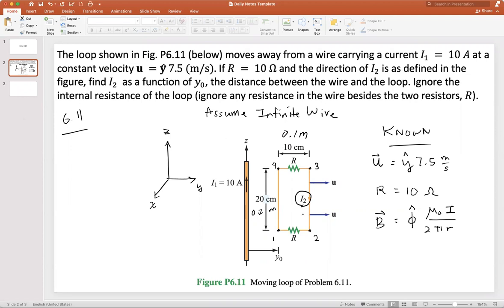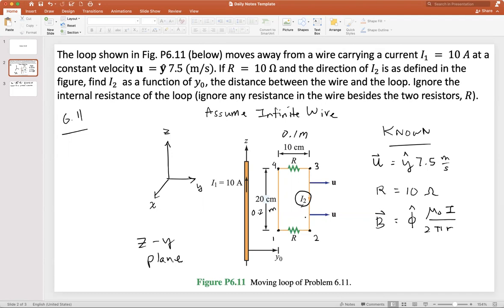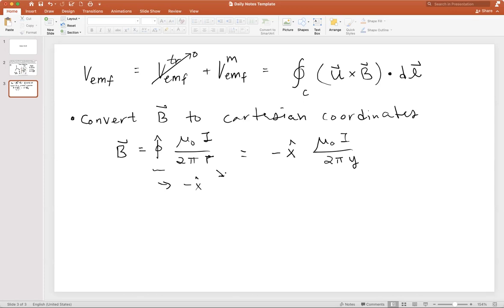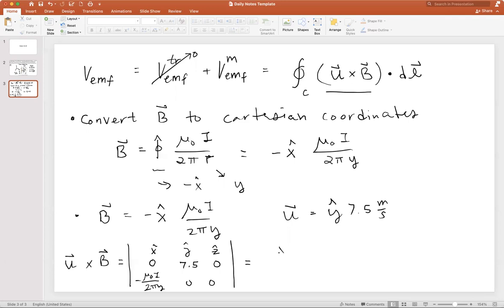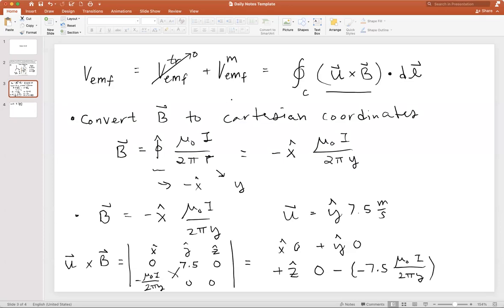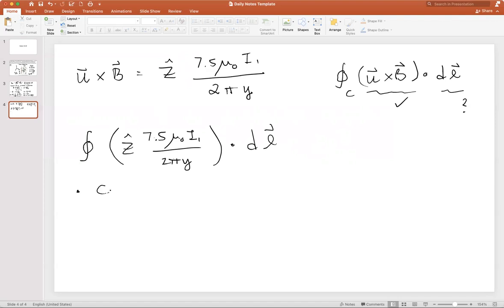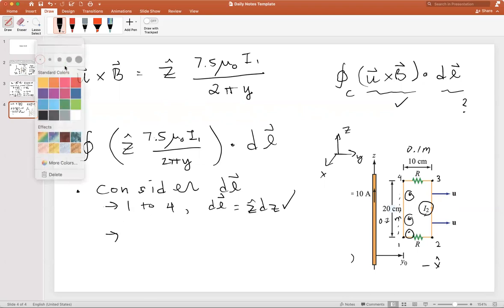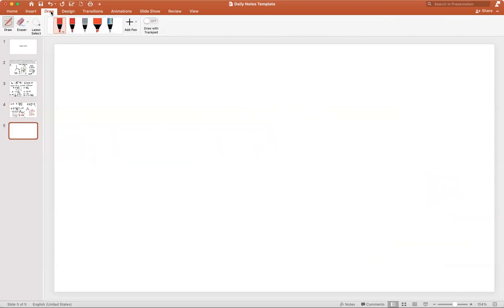2 - Faraday's Law Example - Motional EMF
A different approach for solving problem 6.11. This video shows how to set up a problem with a moving conductor in a static magnetic field. The goal of the problem is to solve for motional electromotive force (emf).

For more information about Fundamentals of Applied Electromagnetics by Fawwaz Ulaby please visit this